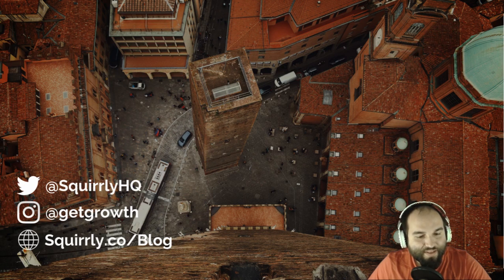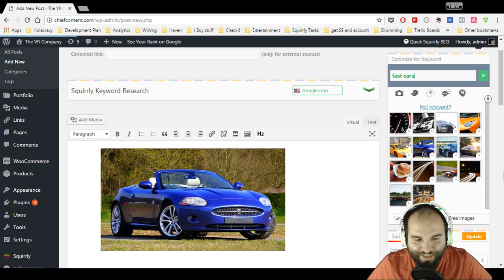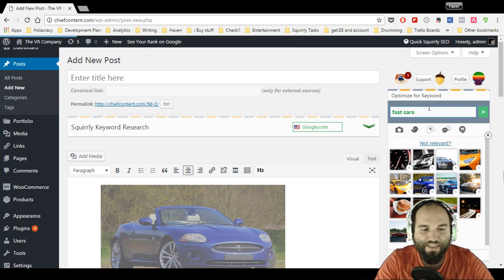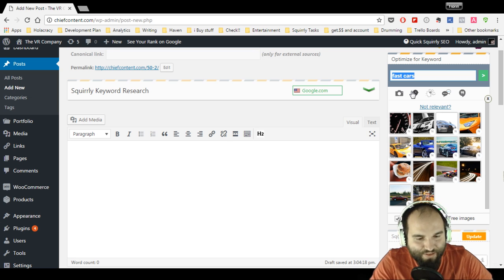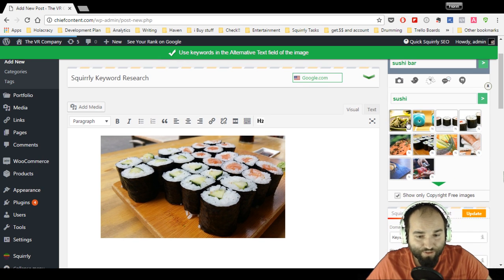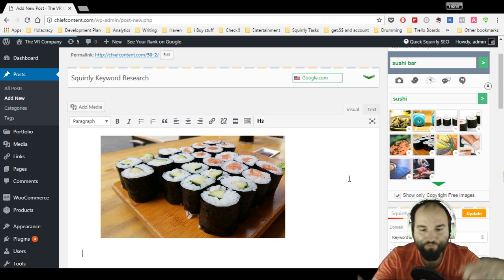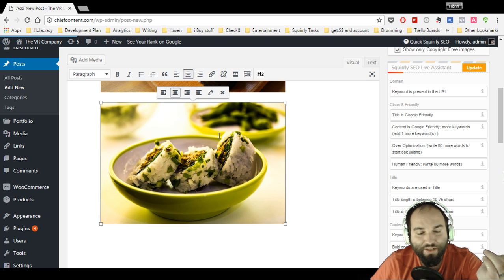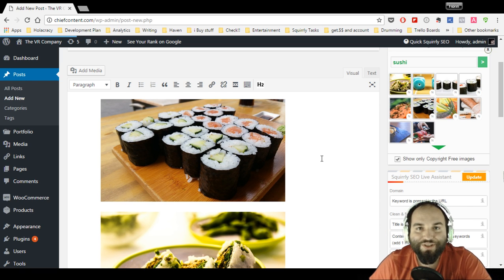Home SEO: How To Add Image Alt Tags in WordPress Tutorial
How to Add Image Alt Tags in WordPress is a Tutorial made with the number 1 wordpress seo plugin

If you want to see how to add image alt tags you're in the right place as I will show you first thing in this video how you can add your alt tags to images in wordpress: In under 30 seconds.

It's going to be spectacular.

Of course, in order to decide on a keyword, get an image on it, check if it is copyright free, download, upload to my site then right click and edit to change the alt tag, I'd go nuts if I did it manually.

It's the reason why we're using the Squirrly SEO Plugin, which does all these checks for us.

I just specify a keyword for which I want to find a photo. Then it does all the magic. I just hit one click and BOOM. I have an image in my wordpress site with image alt tags in it.

How to Add Image Alt Tags in WordPress Manually ? - well that's a lot more boring than the first two minutes of this video, but sure we can do that. I will also show you this in the tutorial for how to add image alt tags in wordpress.

How to Add Alt Text tag to images: yup, you're going to see that as well in this video tutorial.

A lot of people say that for good WordPress SEO you also need image seo alt tag and title tag optimization: they are absolutely right!

It's the reason why I've decided to make this live stream on the Home SEO series. This is SEO that you can do from home. It's very simple. All is shown to you in the video.

If you want to know a lot more about how to add image alt tags in wordpress and also about the other SEO aspects of optimizing images you can go and sign up for the Education Cloud, where we have many wordpress seo tutorials available for you.

Home SEO helps you understand how to add image alt tags in wordpress and many more.